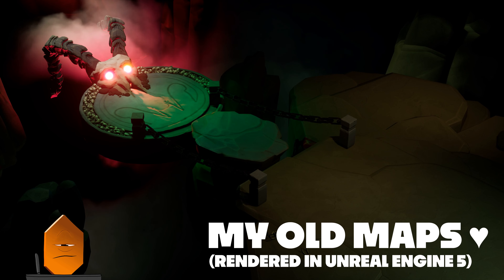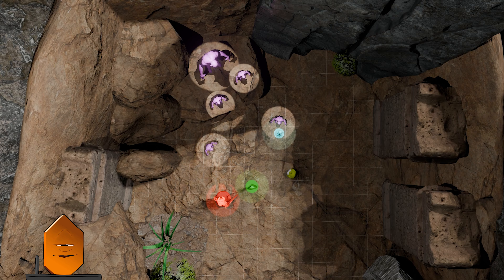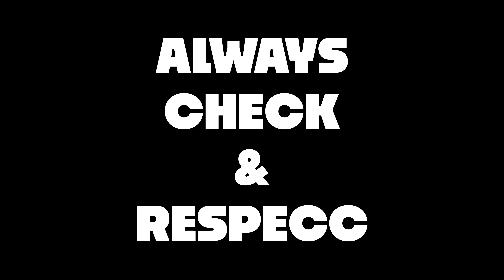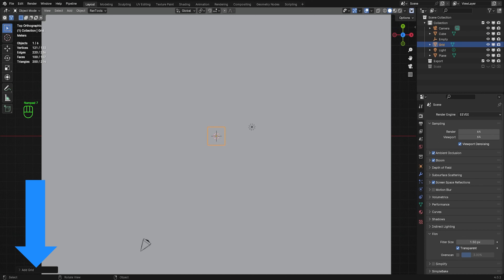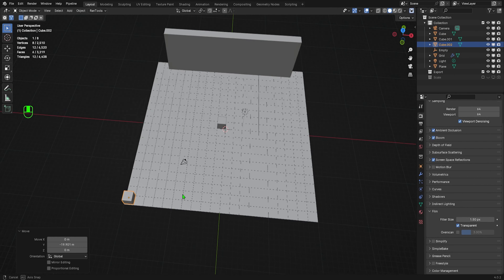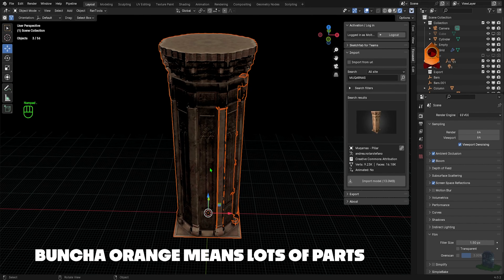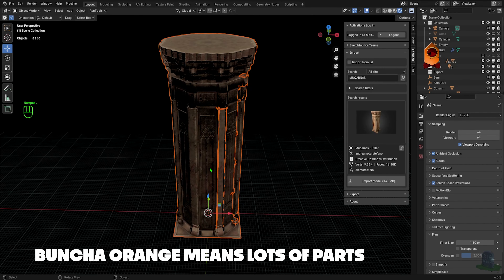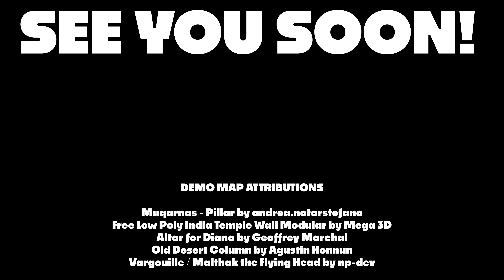Blender Environment Tutorial for RPG's - Blender Virtual Tabletop!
Learn how to use Blender to quickly put together insane encounter maps for your gaming party that go WAYYY beyond anything in your typical VTT! It's a super quick way to bring your ttrpg to life 😁
If you like the video, consider coming by the streams, every Monday and Thursday at 10AM Central Standard Time ♥